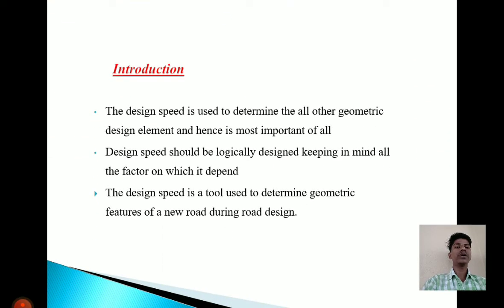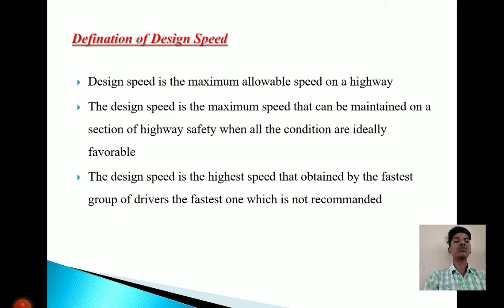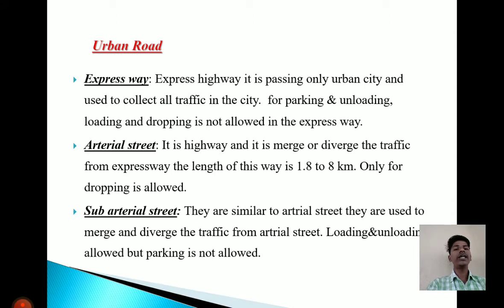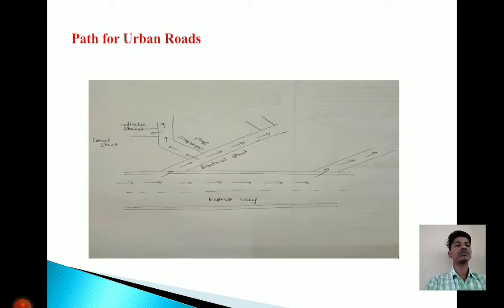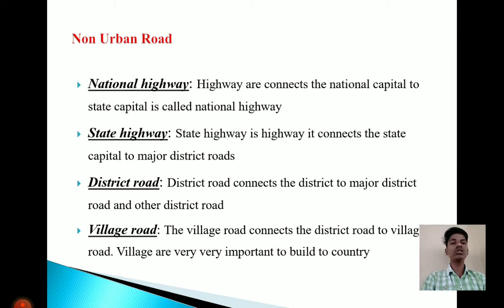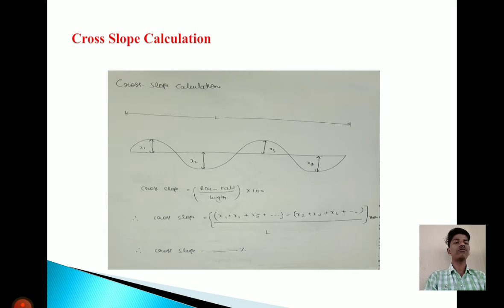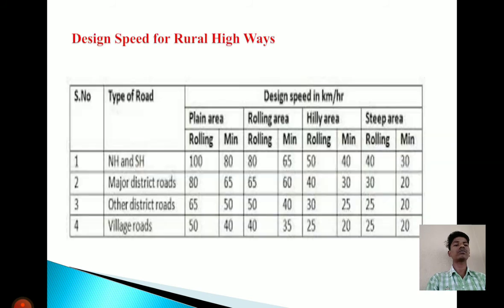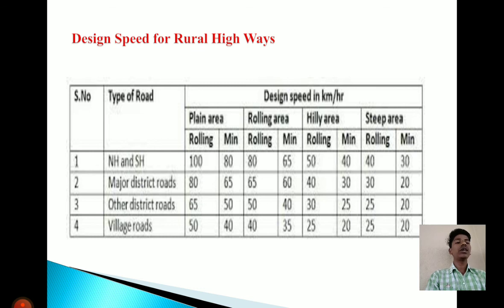Highway Design Speed l Presentation on Highway design speed l